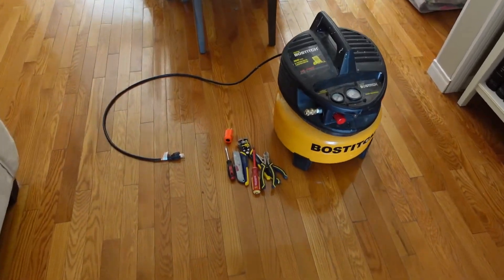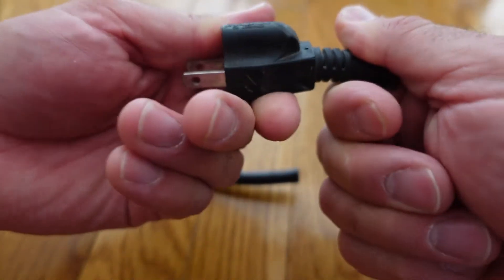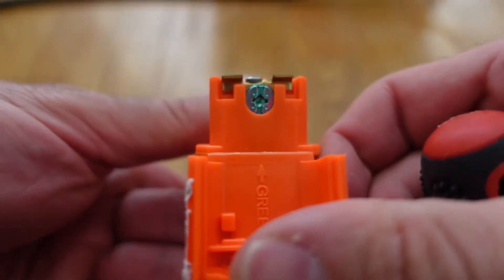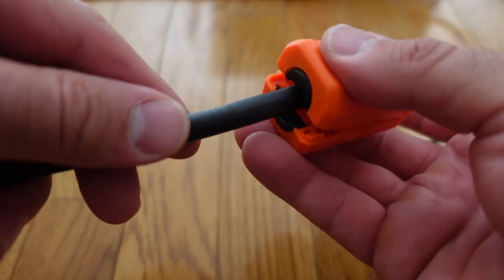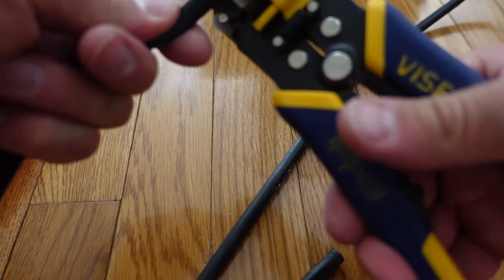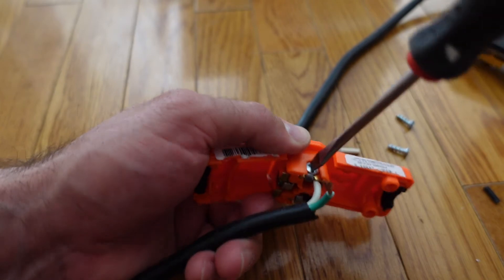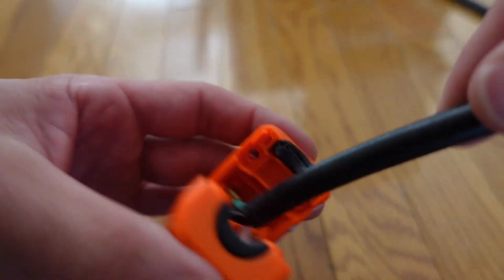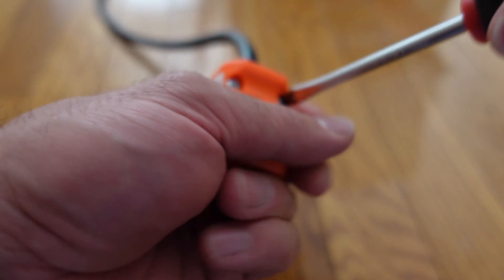Fixing a Broken Electrical Cord Plug End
After breaking the ground off the plug for my air compressor I had to repair the issue right away as I routinely use the compressor for jobs around the house. Overall it is an inexpensive and fairly simple job.

Products used:

15 Amp, 125 Volt Plug End
Screw Driver Set
Wire Strippers
Side Cutters
Utility Knife